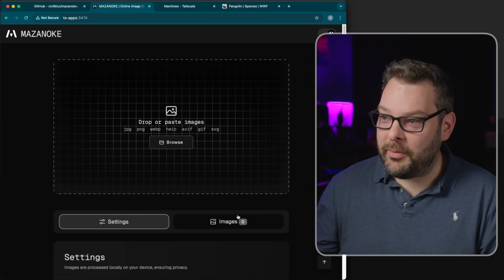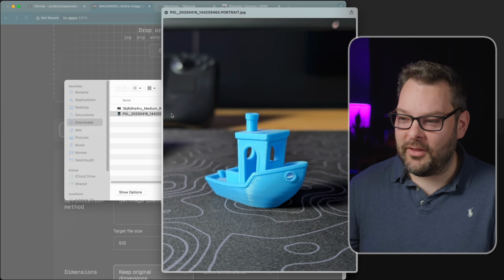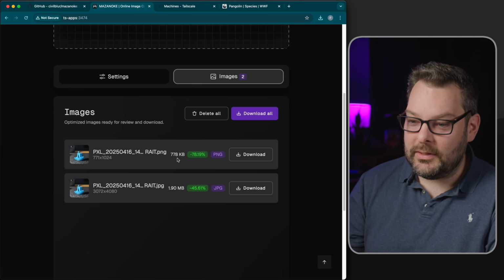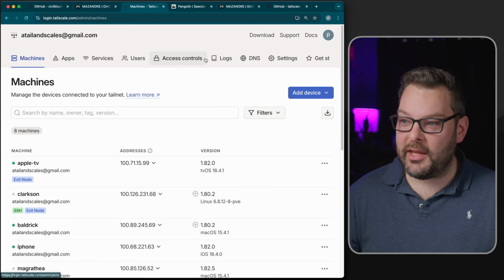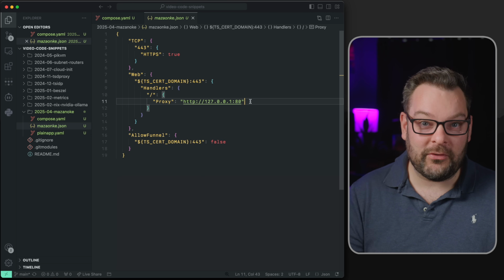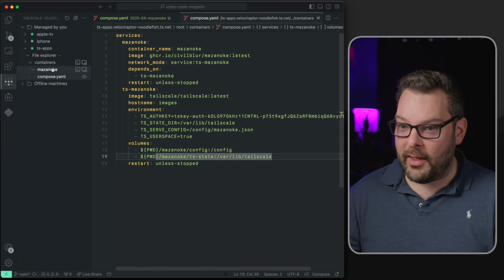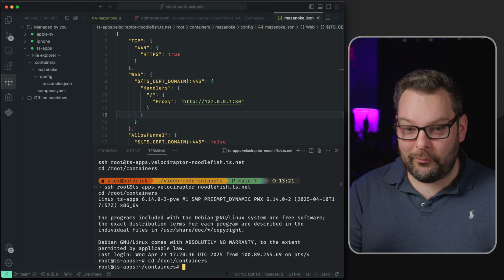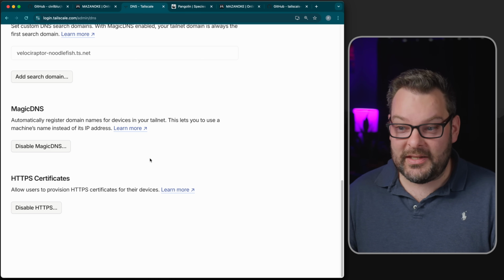Mazanoke - A self-hosted, local image resizer that respects your privacy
Mazanoke is a self-hosted local image optimizer that runs in your browser. Use this a fully local, privacy respecting alternative to the hosted options that do who knows what with the images you upload.

In today's video I'll show the basics of the app and how to join it to your tailnet to remotely access it securely from anywhere.